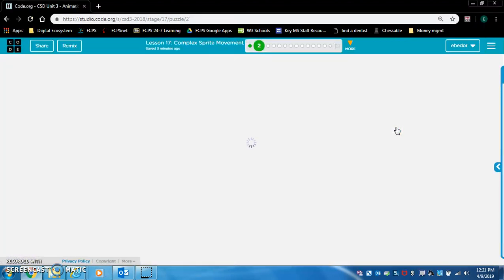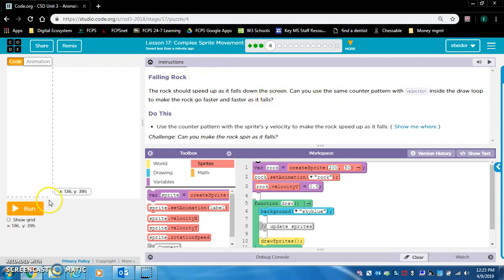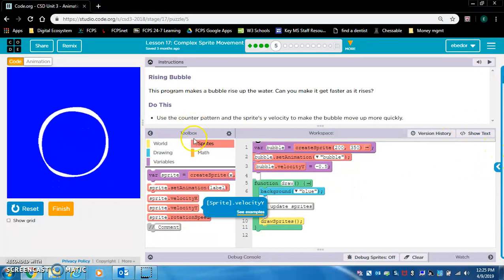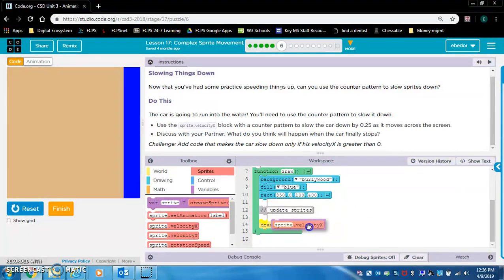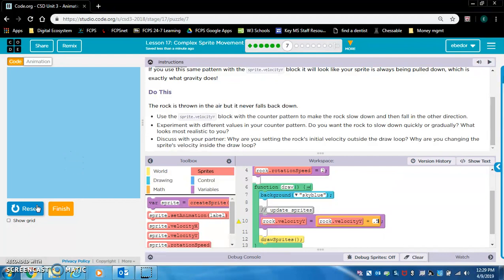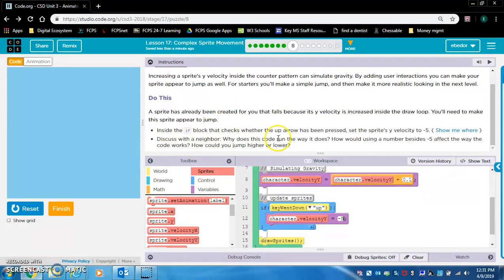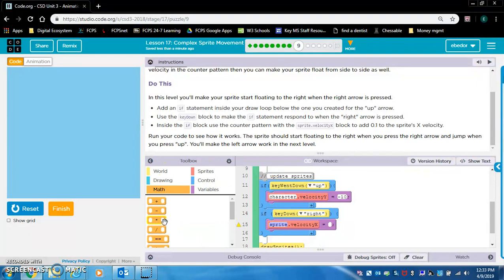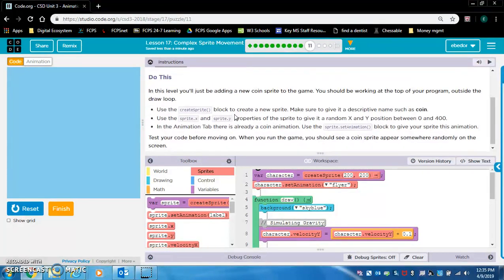Code.org | Computer Science Discoveries | Unit 3 Lesson 17 part 1 exercises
Teachers can use these videos as scaffolds for students who struggle with reading and following directions. Students can use these videos if they are having difficulties working through the exercises.